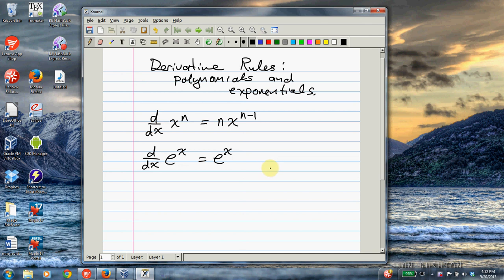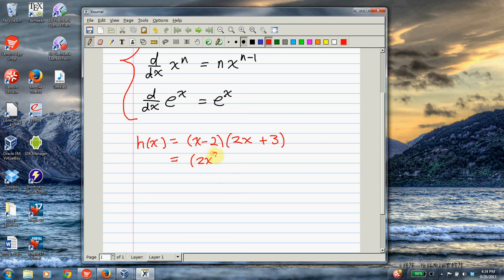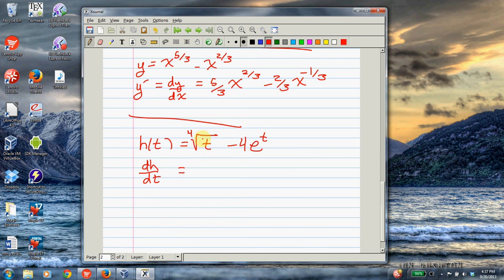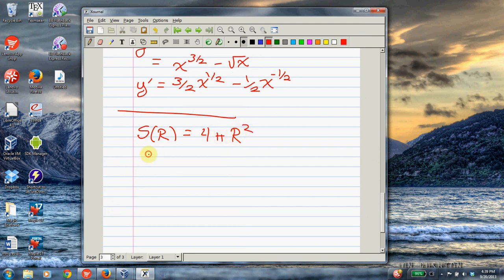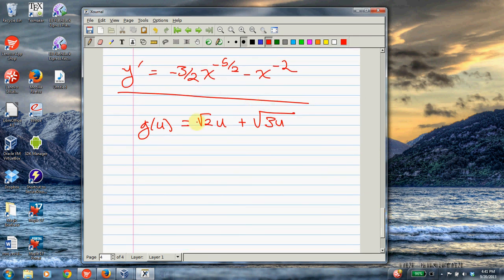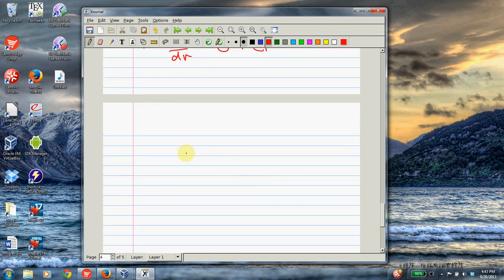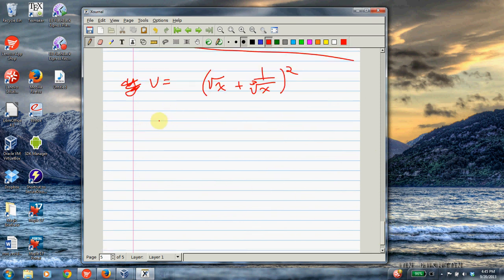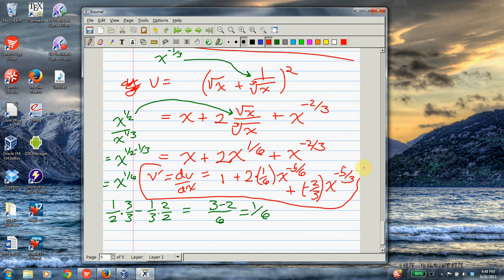Derivative of Polynomial and Exponential Functions